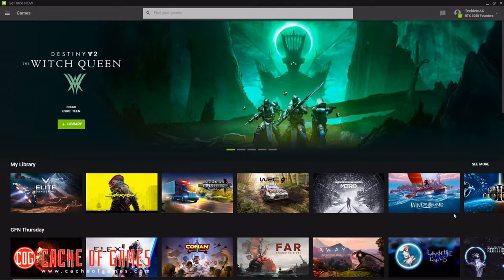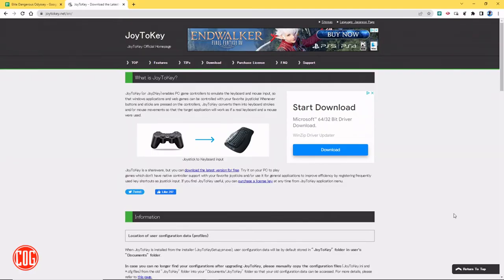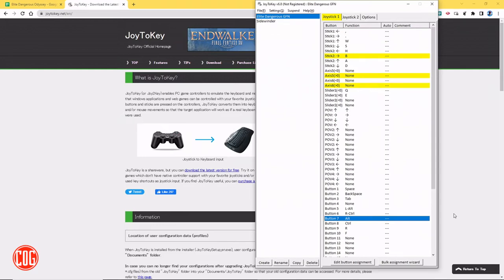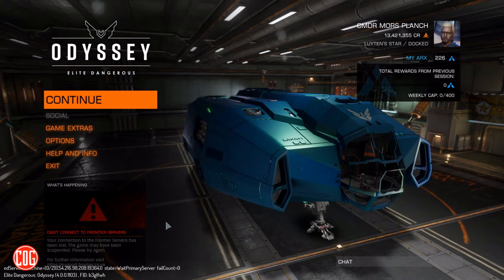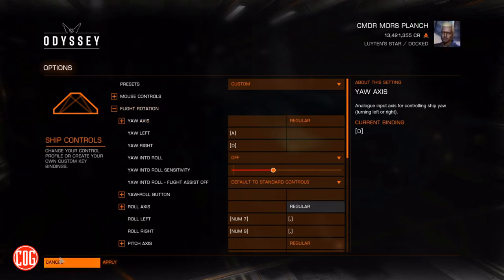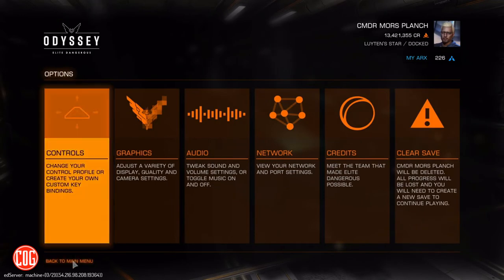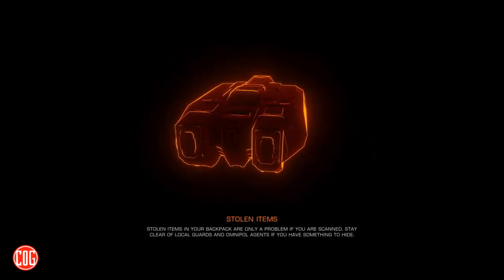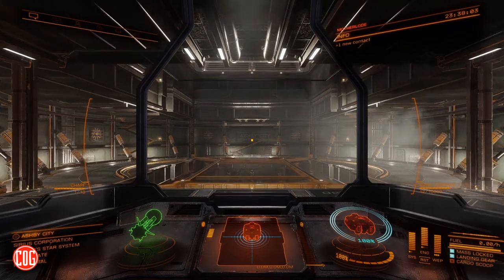Playing Elite Dangerous Odyssey on GeForceNow with HOTAS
Playing Elite Dangerous Odyssey on GeForce Now works fantastic...except for the fact that GFN currently does not support HOTAS or joysticks of any kind. In this video, you'll find how you can use an additional piece of software (JoyToKey) to map keyboard controls to your joystick or HOTAS.